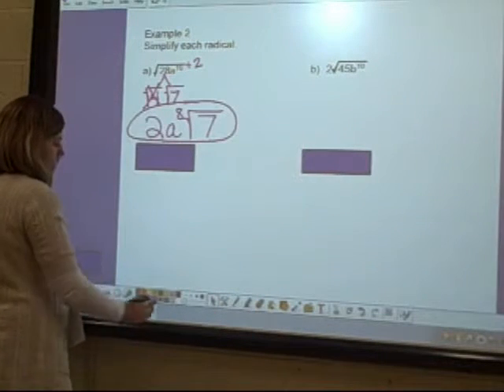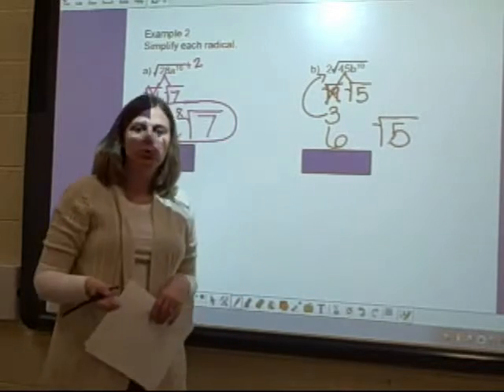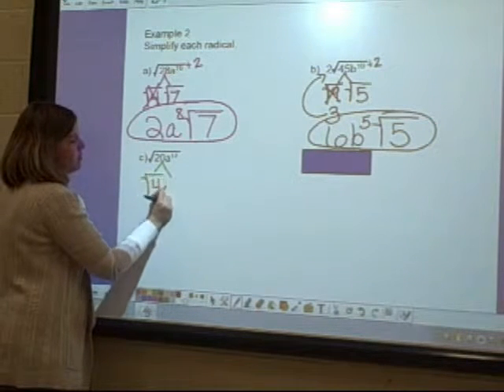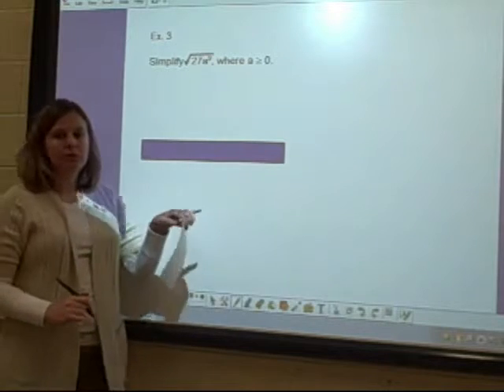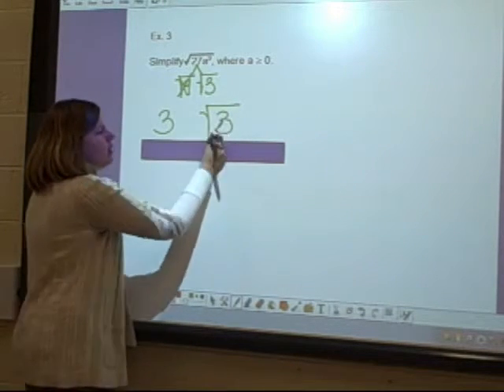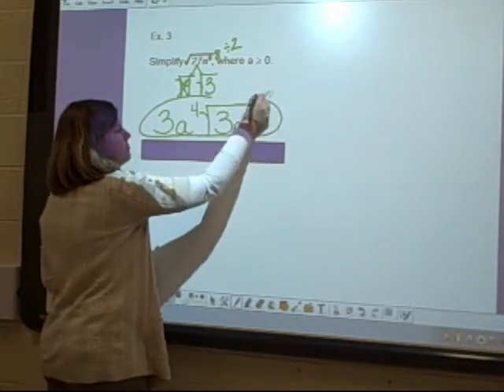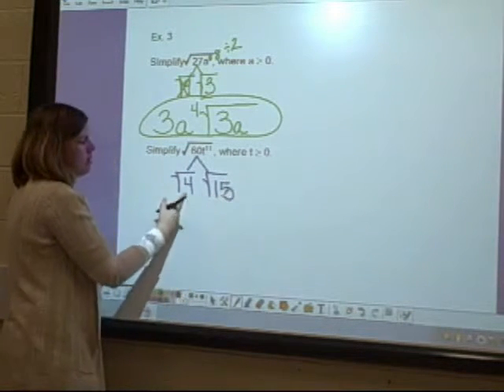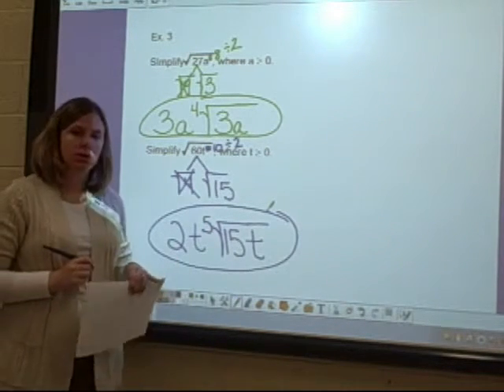82_pt_2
TeacherTube User: Sisumama

82_pt_2